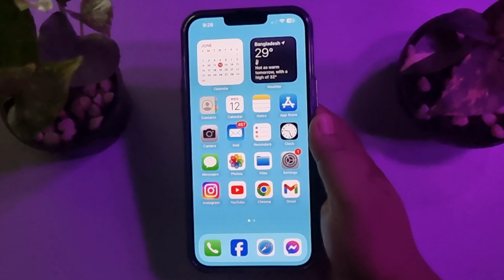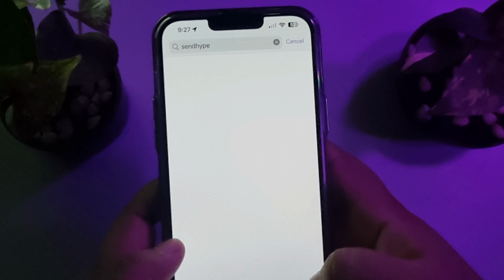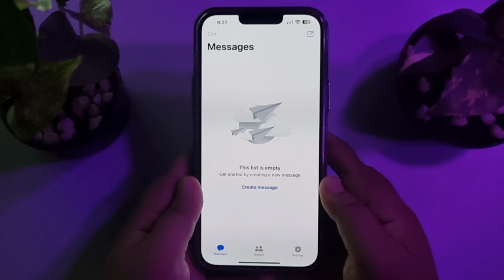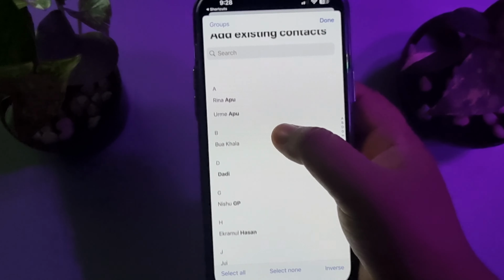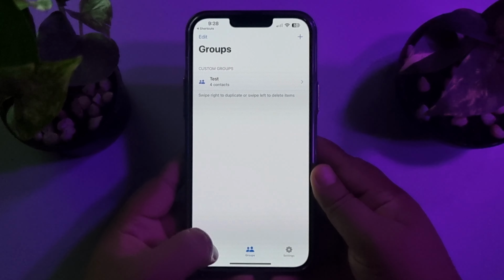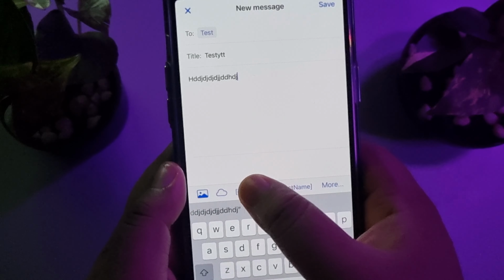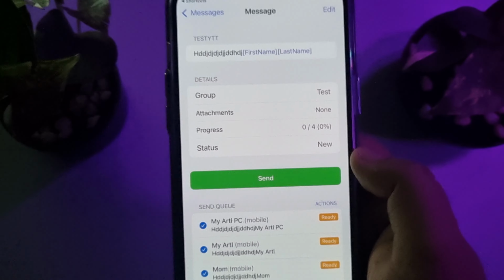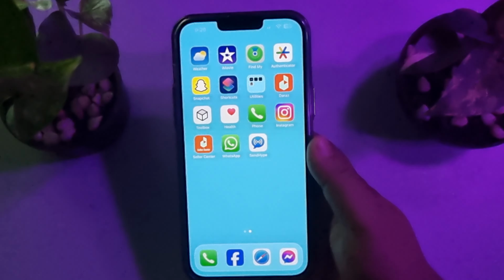How to send mass text on iphone (2025)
Explore various ways of how to send a mass text using your iPhone group chat as well as how Dial My Calls can make the process even easier.